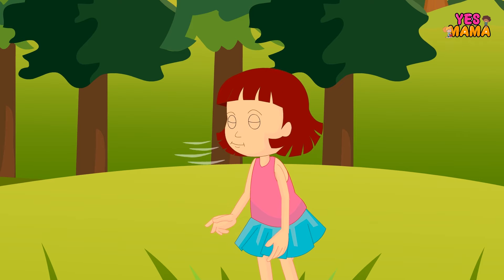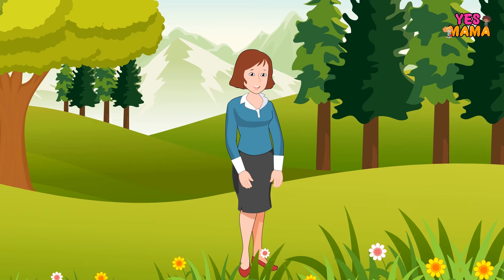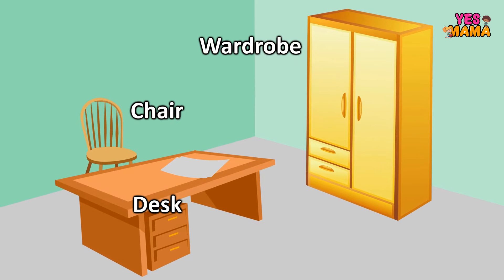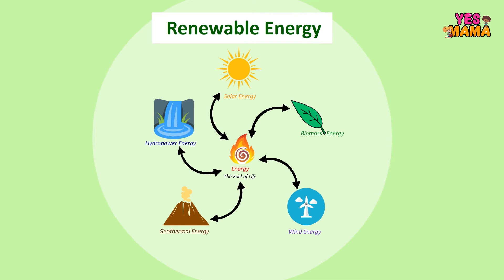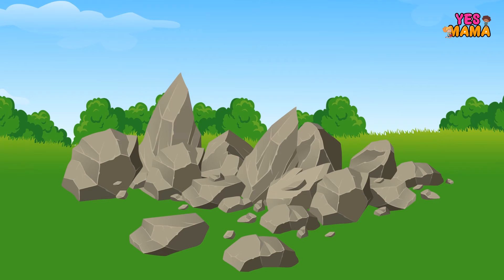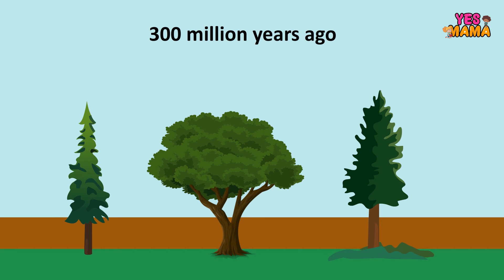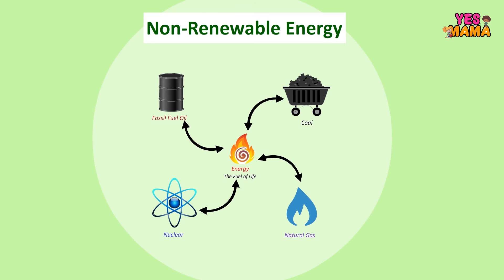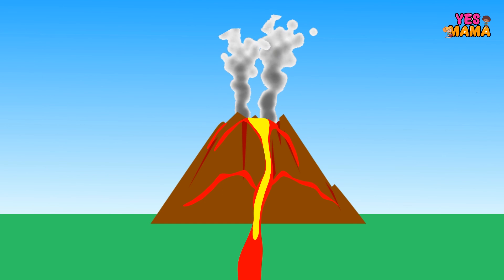Natural Resources + Environmental Science + Nursery Syllabus + Pre School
A new compilation video, including one of our NURSERY EVS (ENVIRONMENTAL SCIENCE) SYLLABUS, " NATURAL RESOURCES "!

We at YES MAMA developed e-Learning educational content for nursery using
2D and 3D based Animation based content for fast and easy to understand

For any business please contact

Team Yesmama